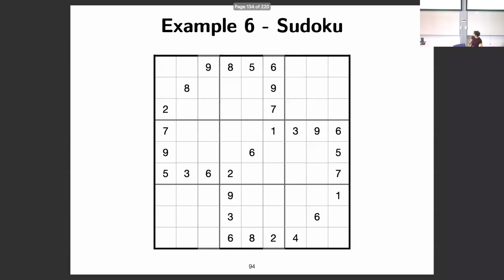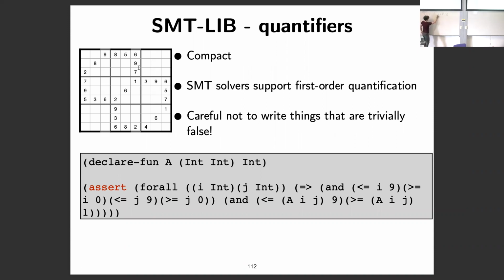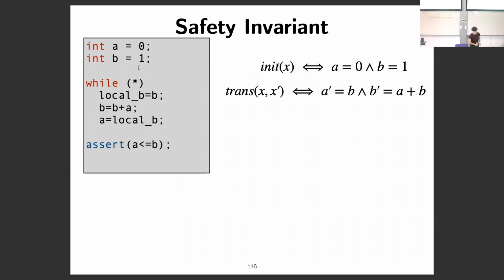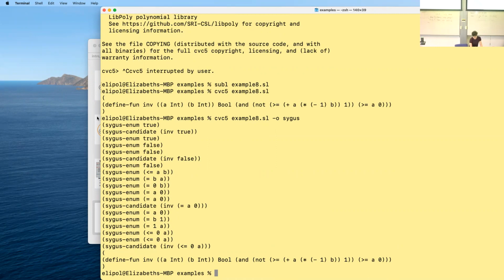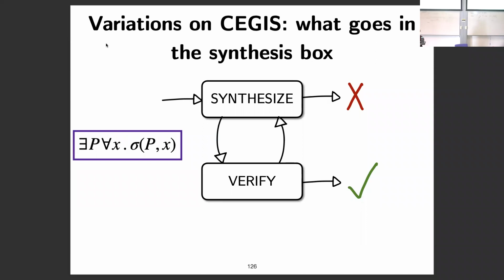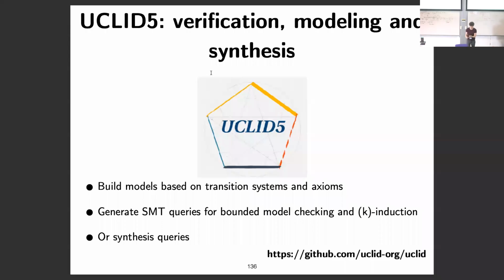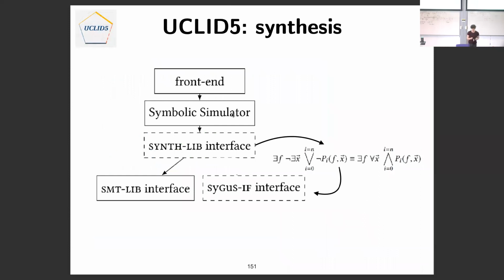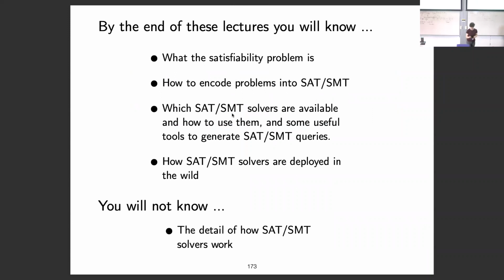Elizabeth Polgreen - Introduction to SAT and SMT part II - SPLV 2022